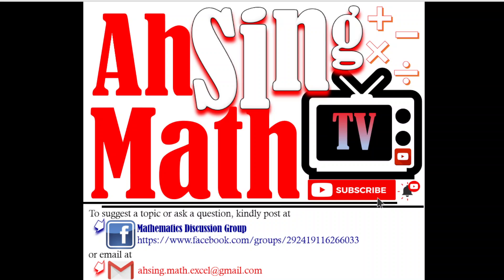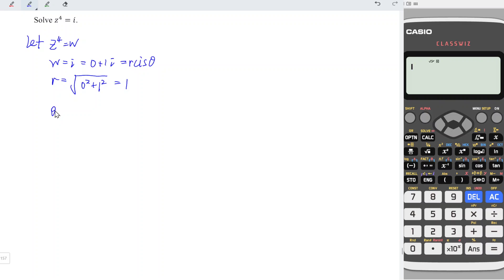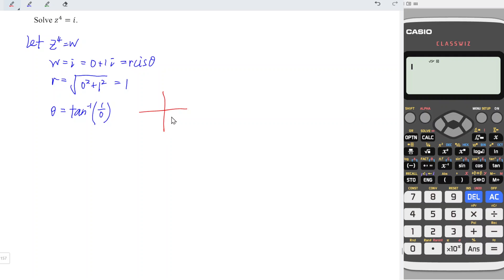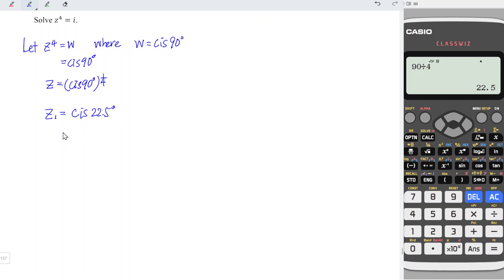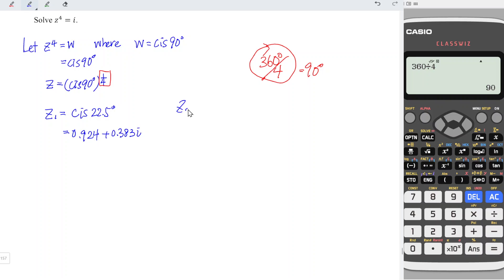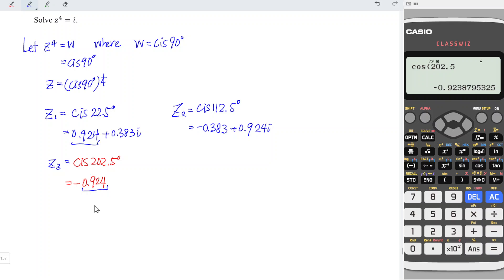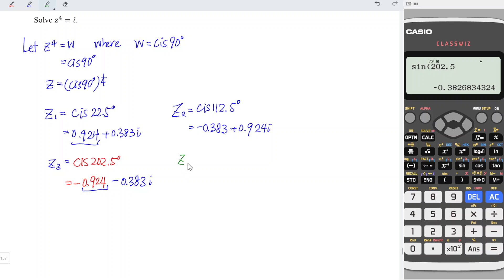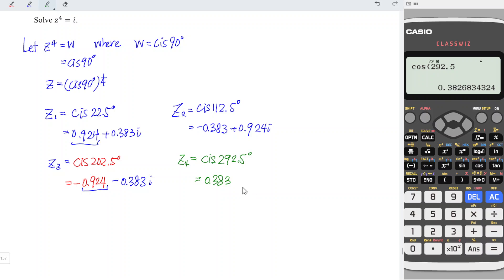Solve z^4=i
Solve the complex roots for z^4=i complex numbers.
Another way of applying the nth root formula.
The nth root of a complex number:
[r(cos⁡θ+i sin⁡θ)]^(1/n)=r^(1/n) (cos⁡(θ+2kπ)/n+i sin⁡(θ+2kπ)/n), where k=0,1,2,…,n-1.
Solve for z^4=i.
The nth root of z^4-i=0.
Find the nth root of z^4-i=0.